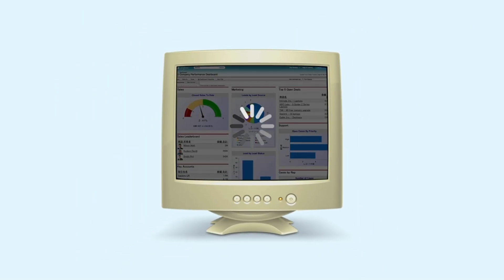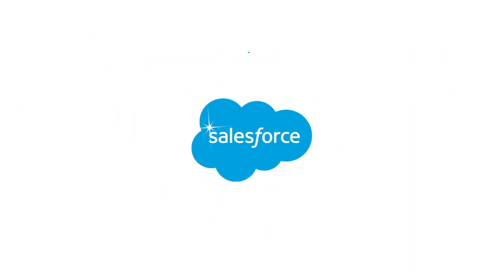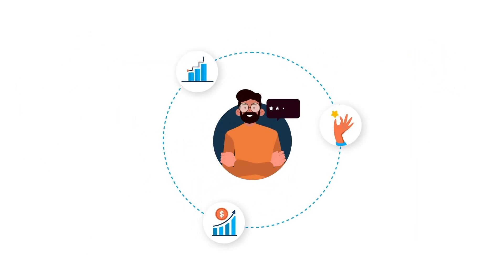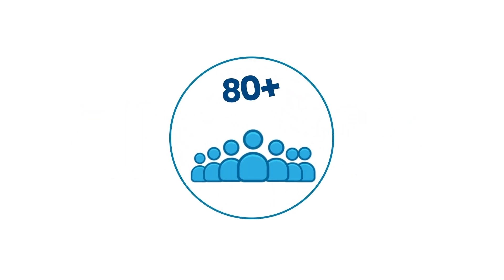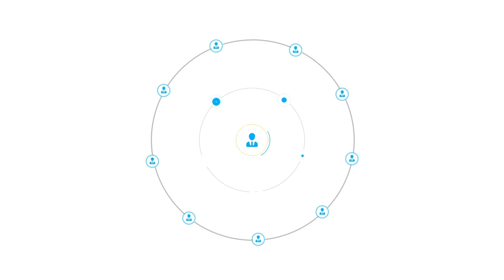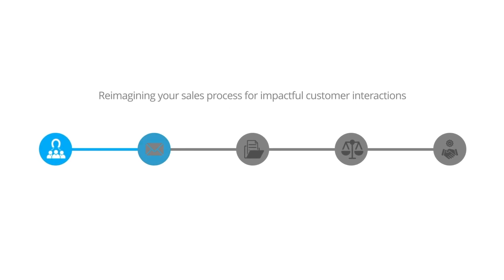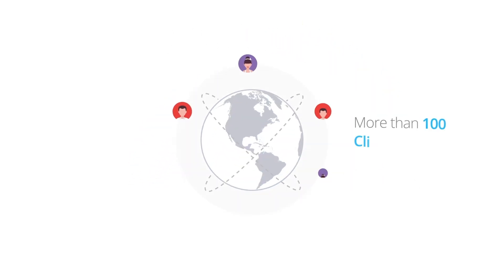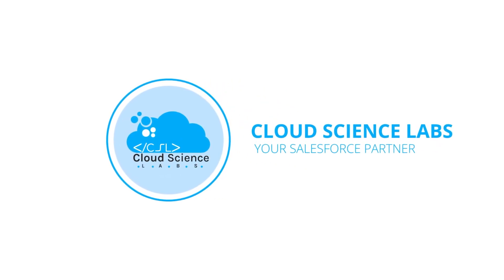Salesforce Solution | Why Your Business Needs Salesforce | Simplify Business | Cloud Science Labs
Don't let your business operations struggle with outdated systems 🖳!

Is your business struggling with outdated systems that slow down efficiency and increase costs?  At Cloud Science Labs (CSL), we simplify business processes with Salesforce, helping cut down on costs, streamline workflows, improve customer satisfaction, and drive efficiency across all areas with automation and seamless data integration.

In this video, learn how CSL's tailored solutions using Salesforce provide advanced CRM insights, streamline sales and support processes, and allow for seamless data management, no matter the size of your business.

🌟 Why Choose Cloud Science Labs?
1. Expertise in Salesforce Solutions: With in-depth knowledge and experience, Cloud Science Labs excels in implementing and optimizing Salesforce for businesses across various industries.

2. Comprehensive Support: We offer end-to-end support, from initial consultation to ongoing assistance. We make sure you get the most out of your Salesforce investment.

3. Custom Solutions: Our tailored solutions address your unique challenges, helping you streamline processes and enhance customer relationships effectively.

With Salesforce—the latest CRM solution, your business gets streamlined management, personalized customer interactions, and the ability to close deals faster with data-driven insights and automation.

💡 Ready to Revolutionize Your Business with Salesforce? Whether you’re a small business or an enterprise, our solutions will help you close deals faster, enhance team collaboration, and create personalized customer experiences.

Join our journey towards business efficiency!
With 170+ successful projects and 100+ happy clients across the globe, Cloud Science Labs brings proven results, delivering the impact your business needs. 🏆

Click to watch and see how we can make it happen! 🚀

We’re here to guide you through your Salesforce journey!

🔹 Tell us your thoughts!
How do you think Salesforce could help your business?

🔹 Interested?
Get in touch with CSL today and let’s discuss the Salesforce solutions that best fit your business goals.